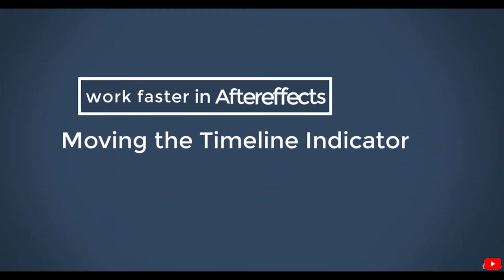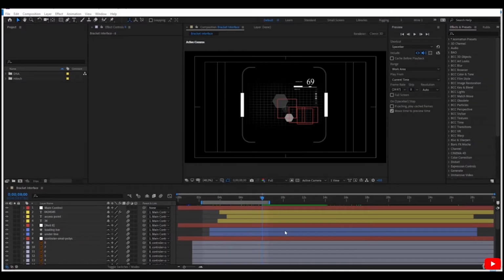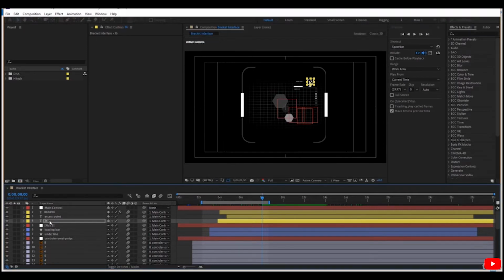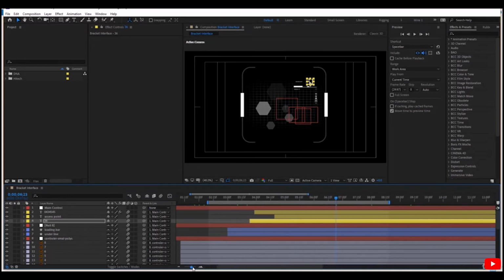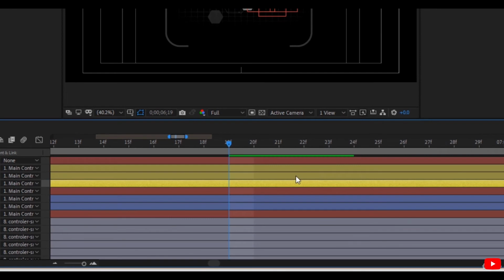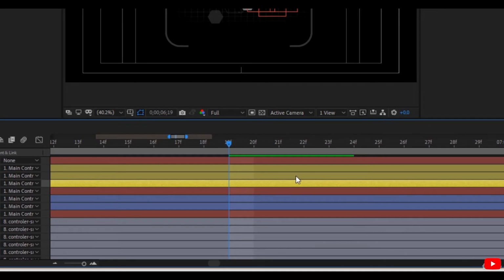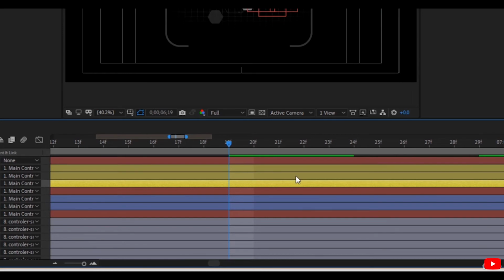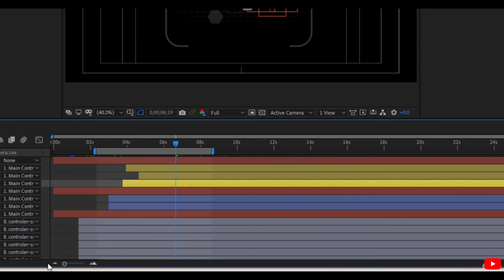Adobe After Effects Tutorial - Moving the Timeline Indicator (Part 5)